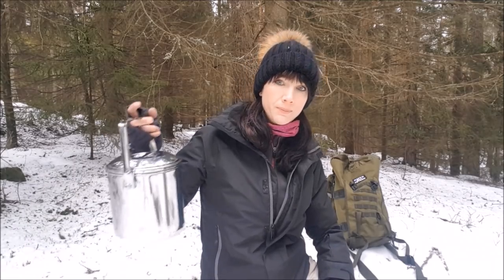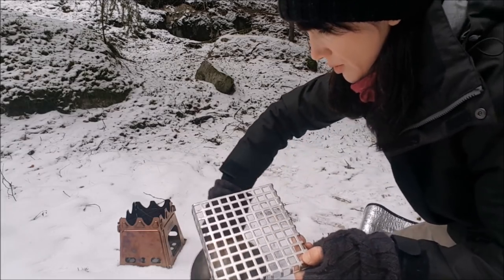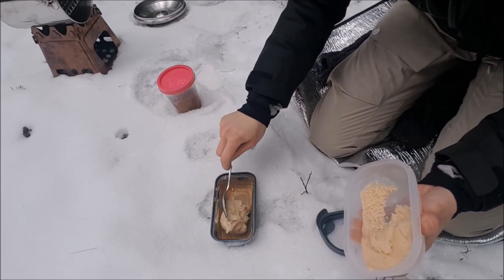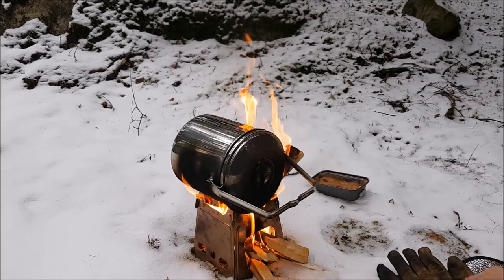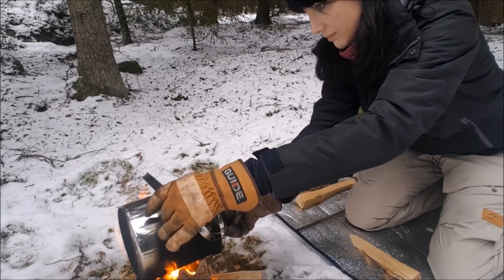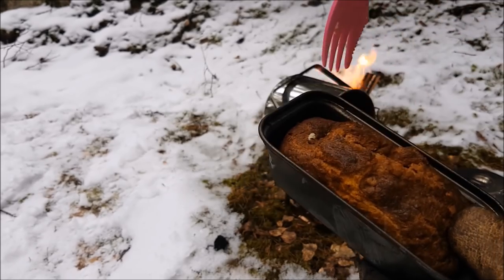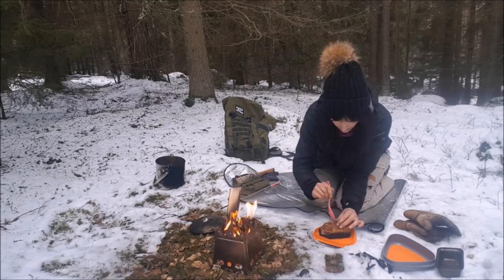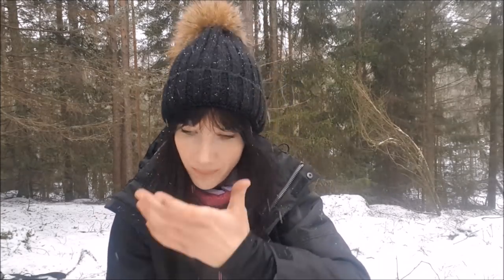Baking a Cake using a Zebra Billy Can as an Oven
In a Swedish forest I bake a cake using my Zebra Stainless Steel Billy Can as an oven...

I'm just a swedish woman trying to learn the art of bushcraft and survival... As a biology / geography teacher I go from theory to practice - and it isn't always as easy as you might think ;)